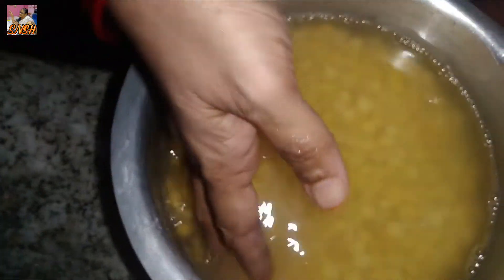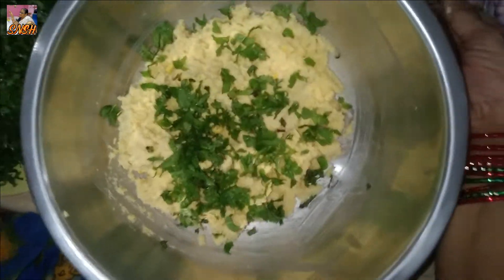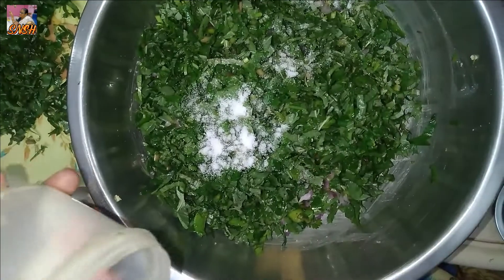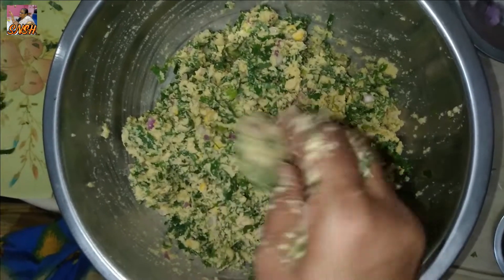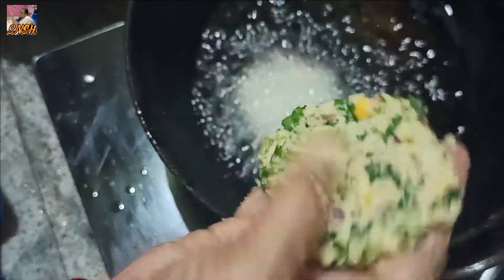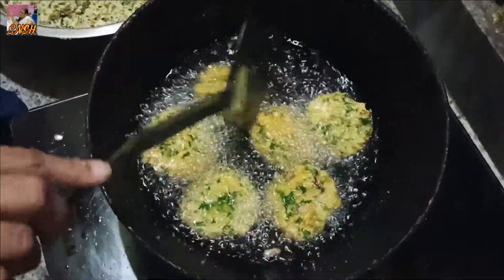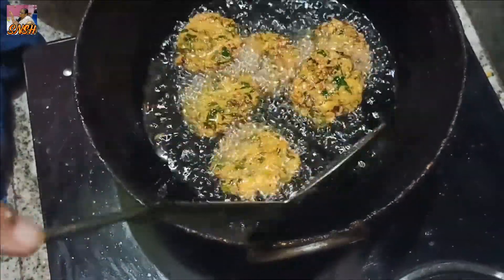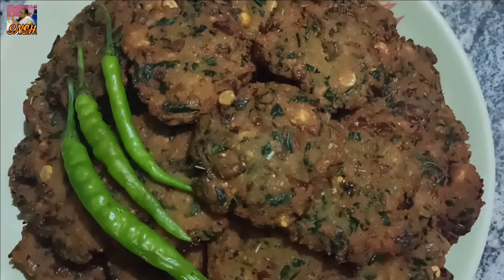మసాలా వడ క్రిస్పీ గా రావాలంటే ఇలాచేయండి - Tips Crispy Masala Vada